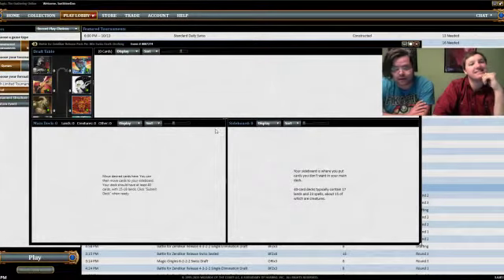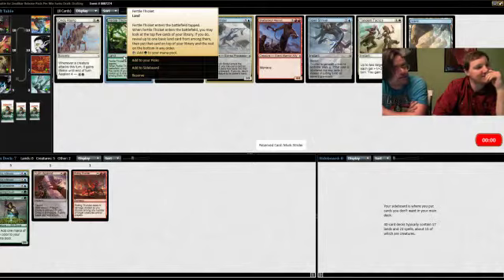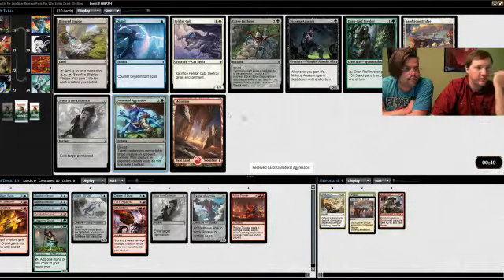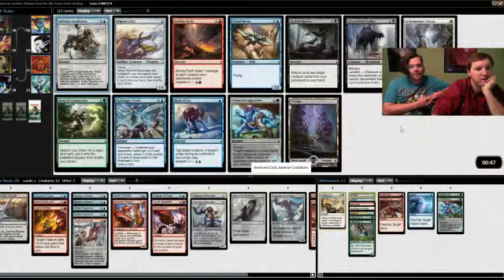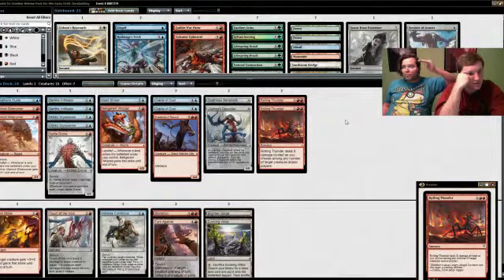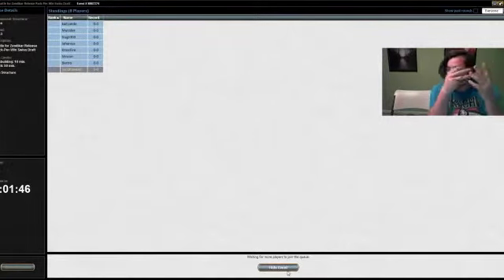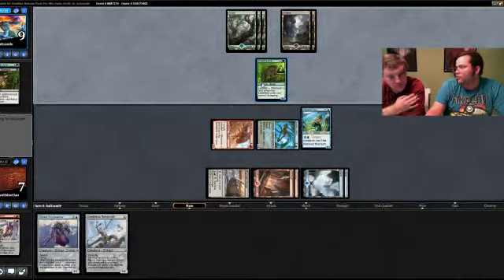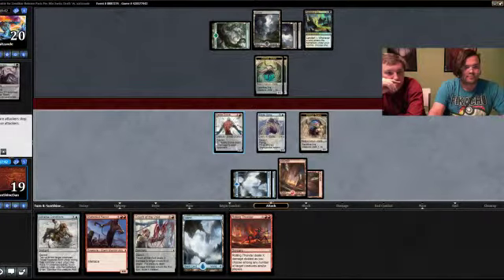Battle for Zendikar Draft 1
Brad and Dan venture to the plan of Zendikar for their first draft and attempt to force BIG ELDRAZI.